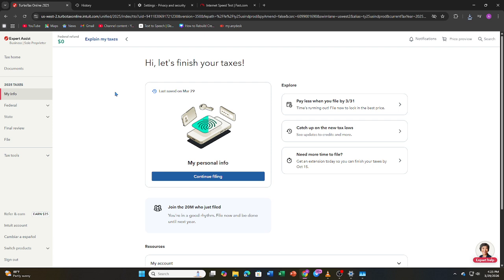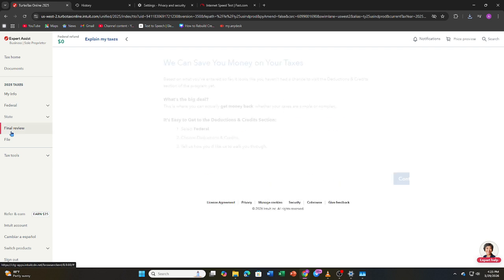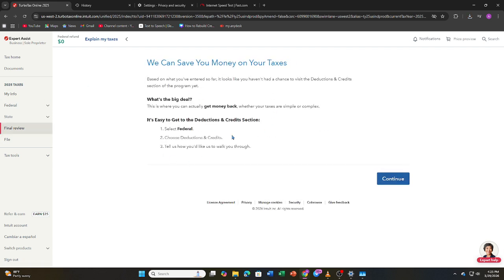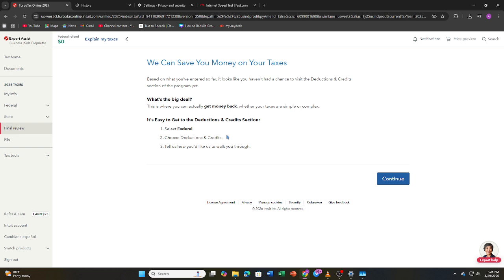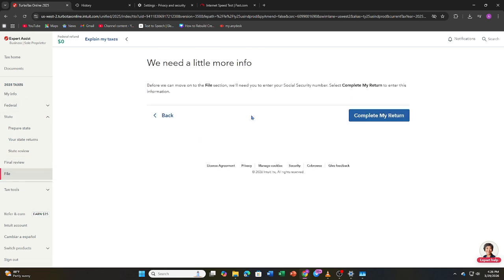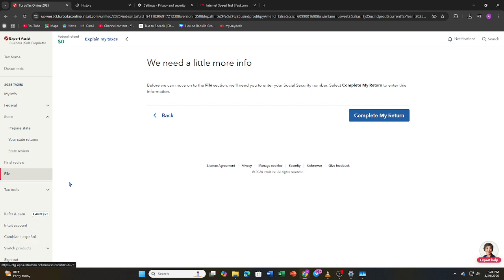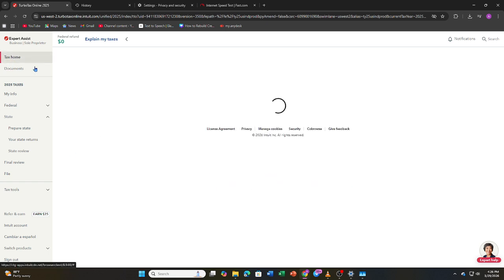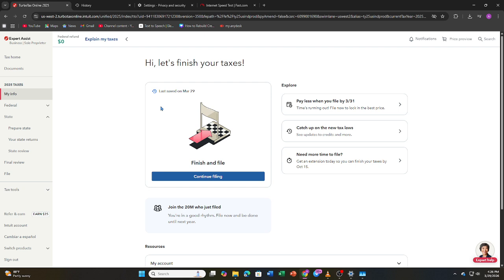TurboTax E file Rejected Solve It Now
In this video, you’ll learn How to Fix TurboTax E-file Rejected in this Full twenty-twenty-six guide, and I’ll also show you how to troubleshoot e-file errors, verify personal and tax information, correct mismatched data, and resolve common rejection issues quickly. This step-by-step tutorial helps you successfully submit your tax return electronically without delays.